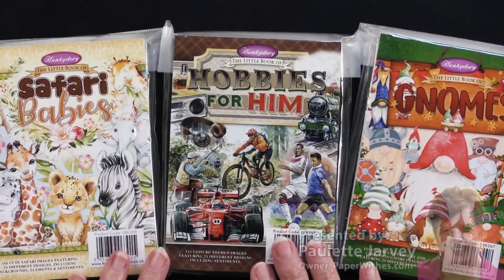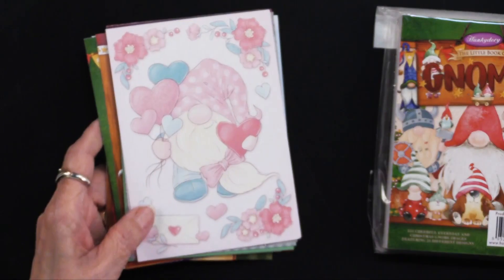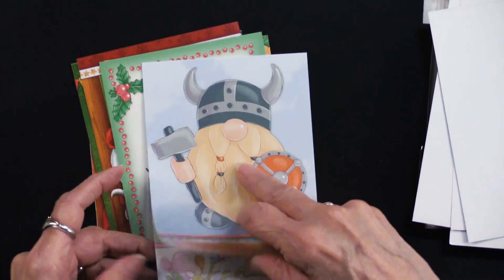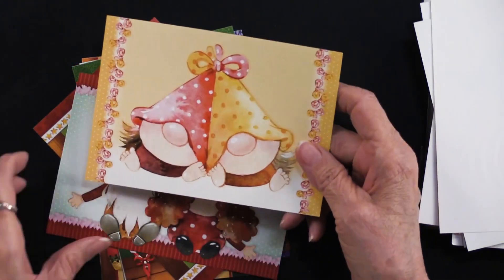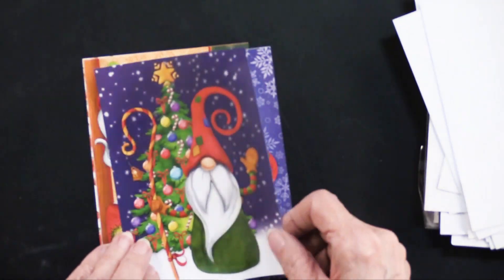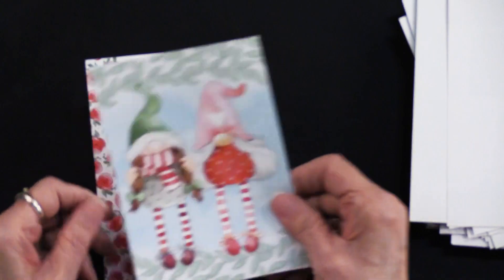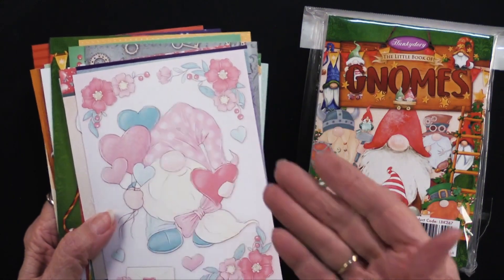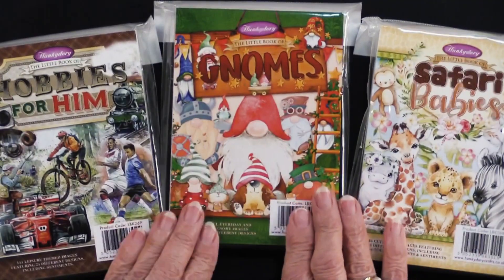The Little Book of Gnomes from Hunkydory | PaperWishes.com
Hi friends! Join Paulette as she takes you through The Little Book of Gnomes from Hunkydory. Look for a Webisode featuring projects later.

｡･:*:･ﾟ★,｡･:*:･ﾟ☆｡･:*:･ﾟ★,｡･:*:･ﾟ✧ :*ﾟ:*:✼✿
You can find all our stationery scrapbooking and cardmaking must haves here
｡･:*:･ﾟ★,｡･:*:･ﾟ☆｡･:*:･ﾟ★,｡･:*:･ﾟ✧ :*ﾟ:*:✼✿
📧 Questions? Contact Paper Wishes here: